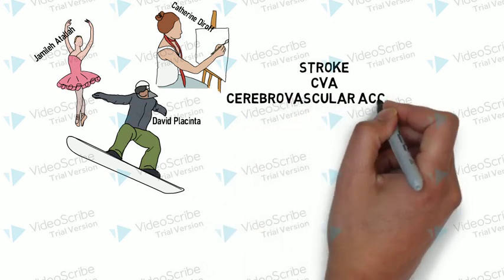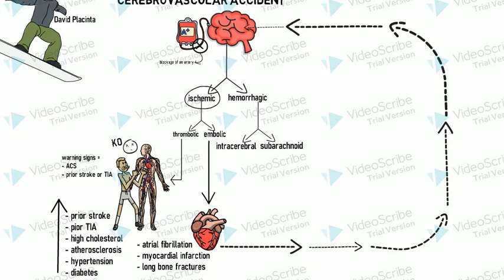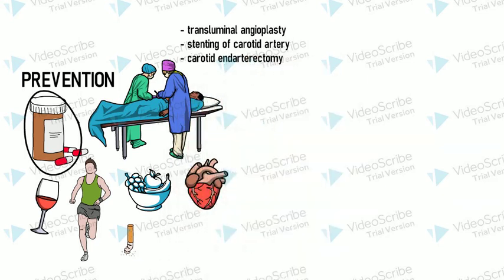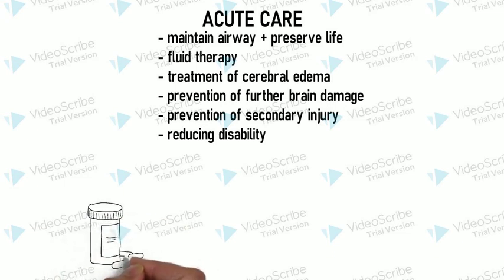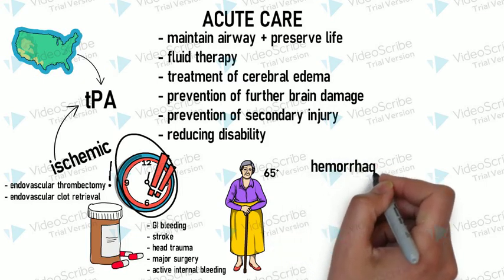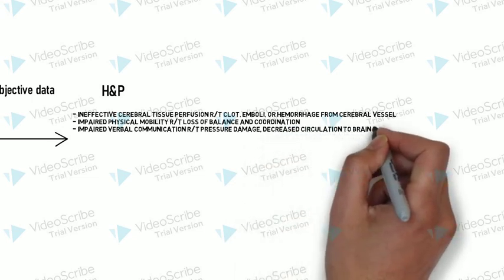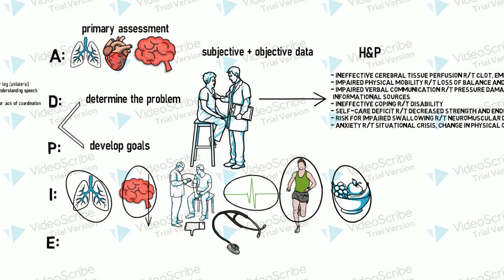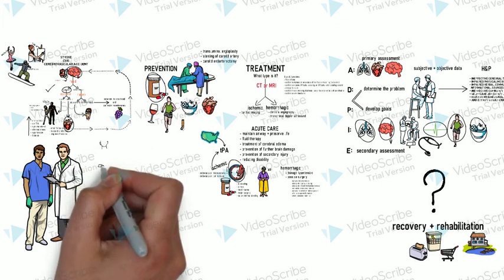Stroke Management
Group Project completed by Jamileh Atallah, Catherine Diroff, and David Placinta